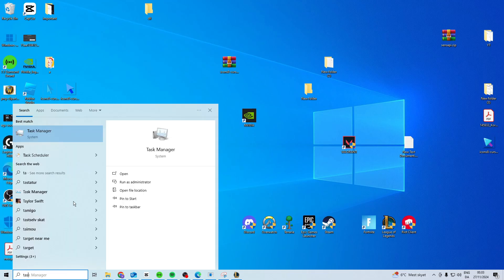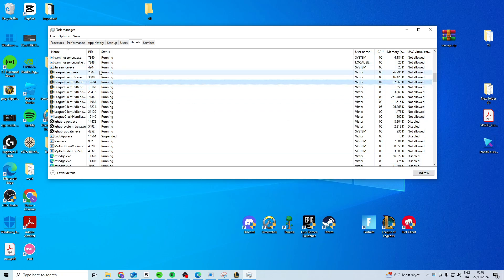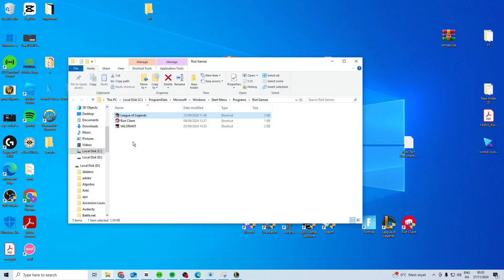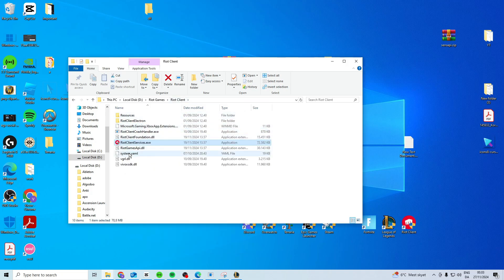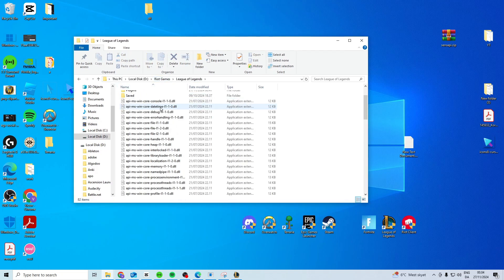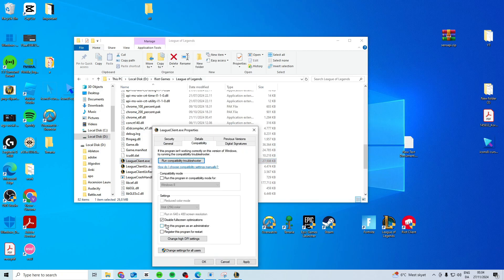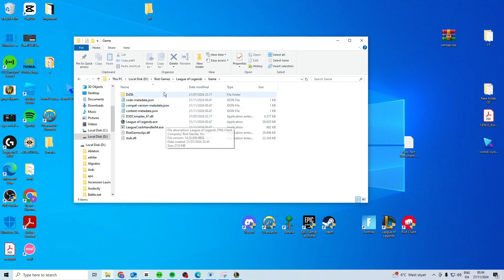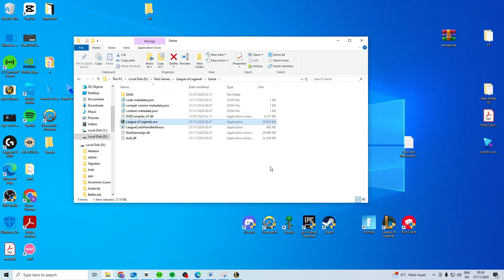How To Fix Stuck On Loading Screen After Champion Select In League Of Legends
In this video I'll show you how to easy and fast fix black screen and stuck on loading screen after champion select in League of Legends. The method is very simple and clearly described in the video. Follow all of the steps & see how to solve league of legends game not launching after champion select